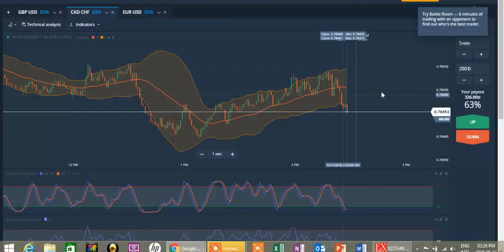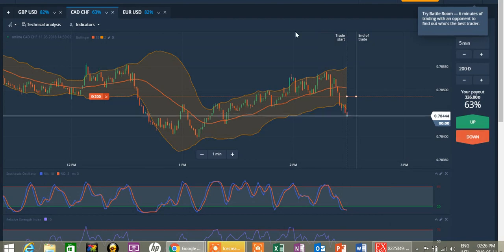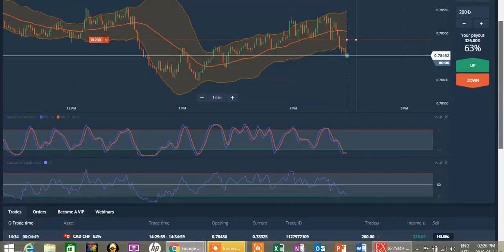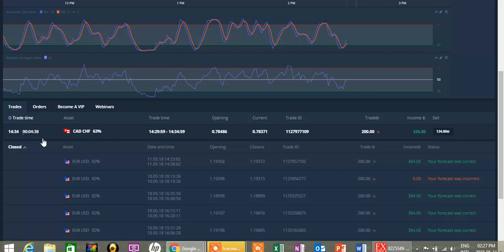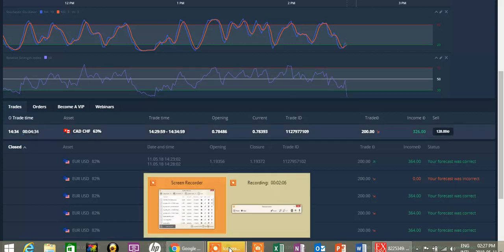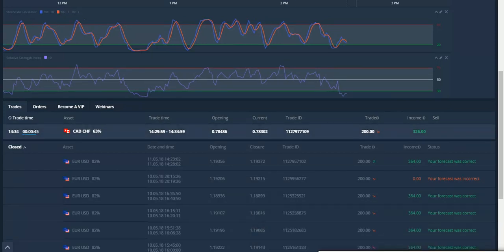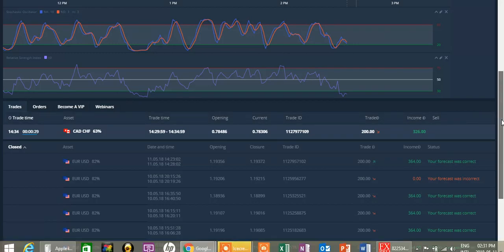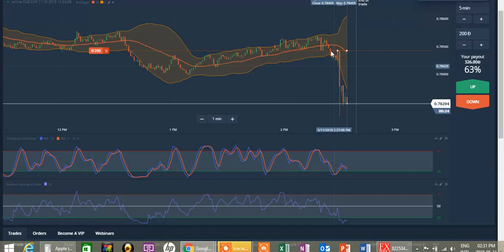TRADING THE NEWS ON BINARY OPTIONS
TO LEARN HOW TO TRADE THE NEWS